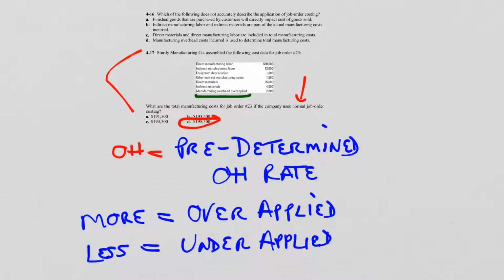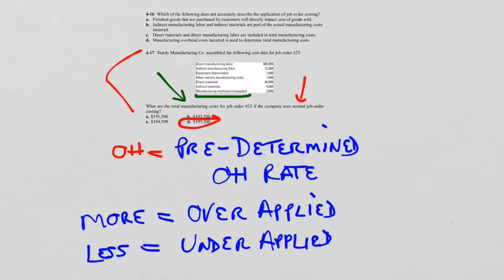Chapter 4 problems part 1 for class